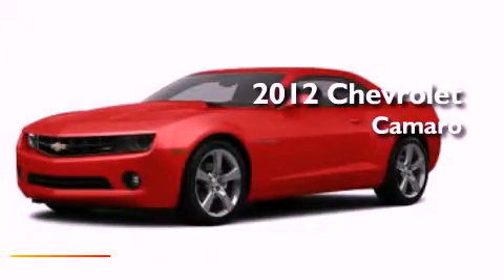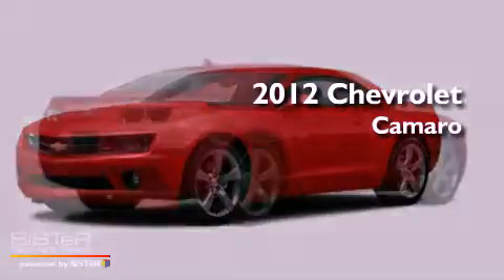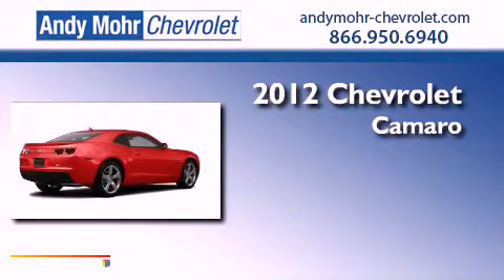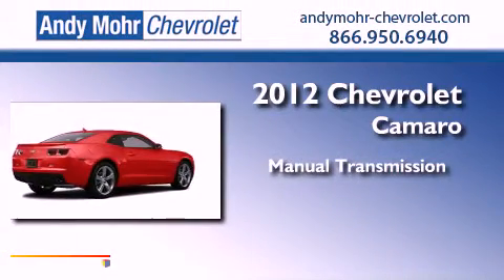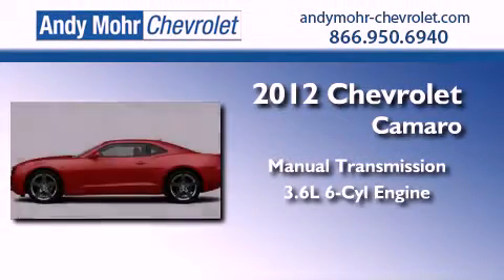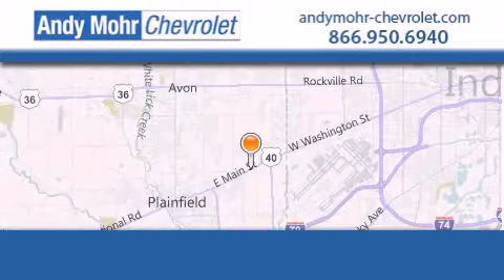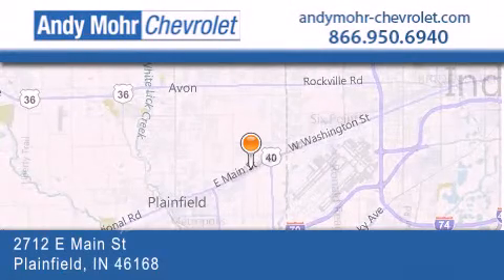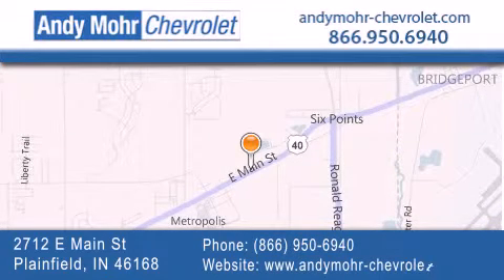2012 Chevrolet Camaro Indianapolis IN 46168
Year : 2012
 Make : Chevrolet
 Model : Camaro
 Engine : 3.6L V6 24V GDI DOHC Flexible Fuel
 Trans . : Manual
 Exterior : Victory Red

 Interior : Black
 Stock : PC2507

 2712 E. Main Street